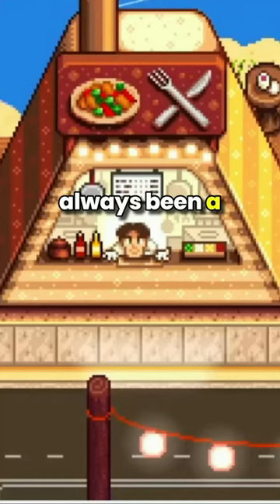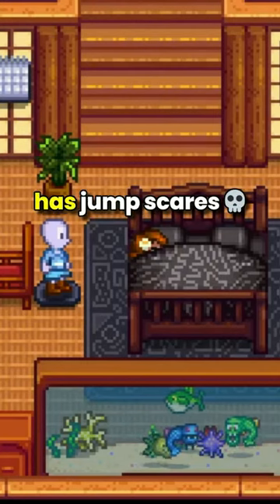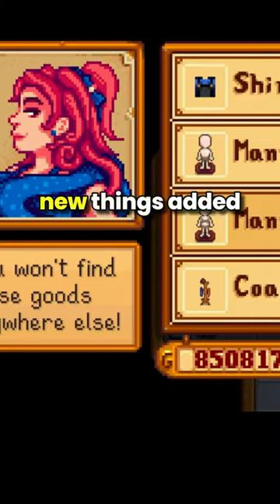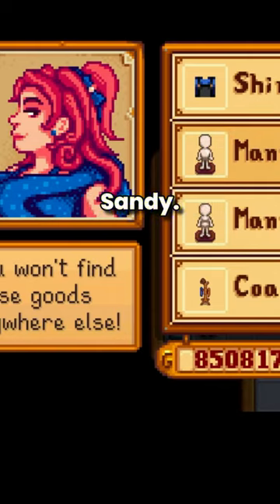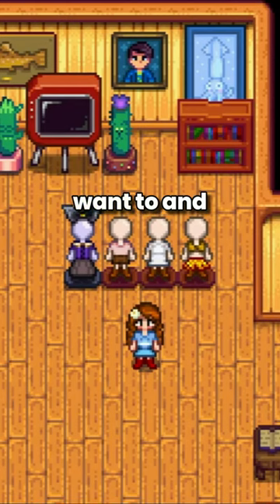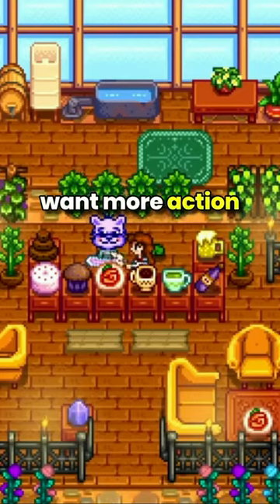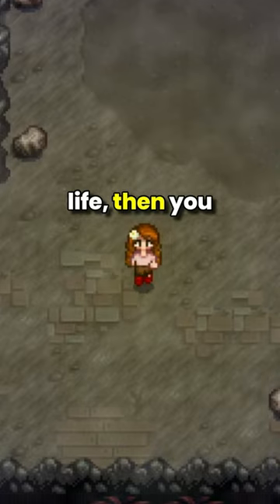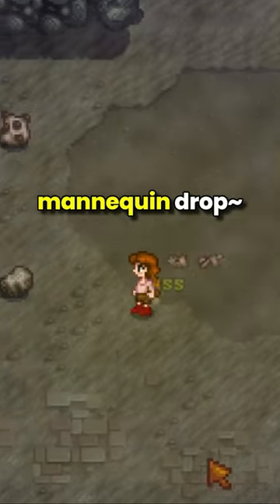The MOST CURSED thing in Stardew Valley 1.6